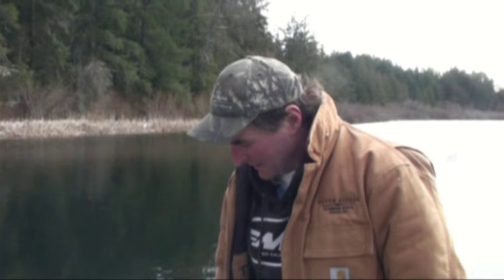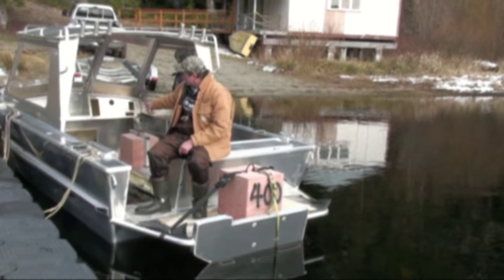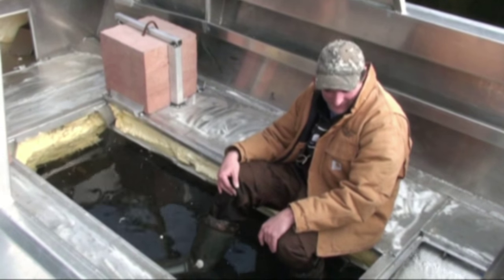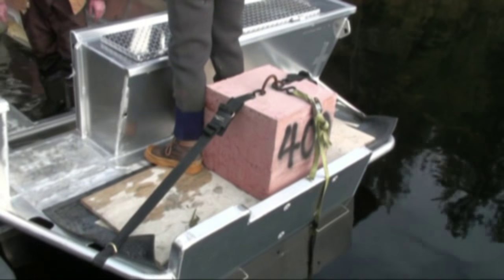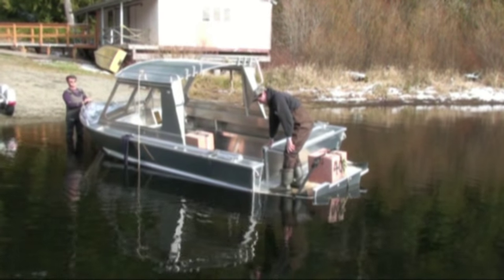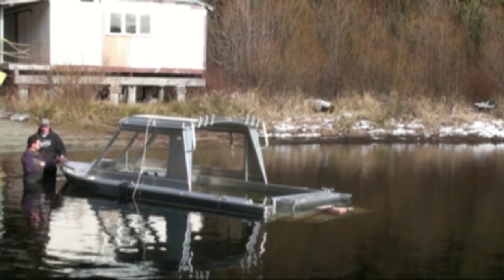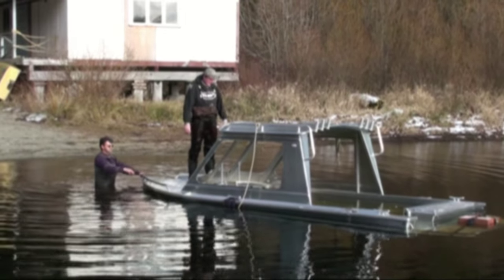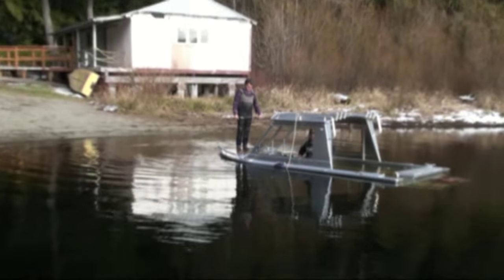Silver Streak Boats - Floatation Test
At Silver Streak we care about your safety. We
conduct regular submersion tests of our vessel
designs to insure that they will meet or exceed the
floatation requirements set by the Transport Canada
Marine Safety TP1332 Construction Standards
for Small Pleasure Craft Boats.
We recently conducted a level flotation test on an
18’-0 Silver Streak Runabout Hard Top. To demonstrate
a regular payload the boat was loaded with 3
400lb concrete blocks that were welded in place so
they could not move. The boat was then launched
into a fresh water lake with water allowed fill the
boat thru the unplugged drain holes. Once water
filled the boat it floated level. To further demonstrate
a maximum payload, two Silver Streak staff
weighing roughly 200 lbs each climbed in the submerged
boat which gave the boat a total payload of
1800lbs. The boat continued to float level in the
water, a requirement by Transport Canada of any
pleasure boats 6m in length or less. End result - A